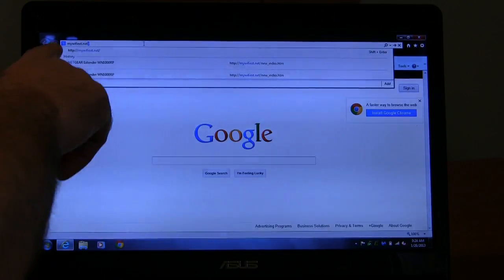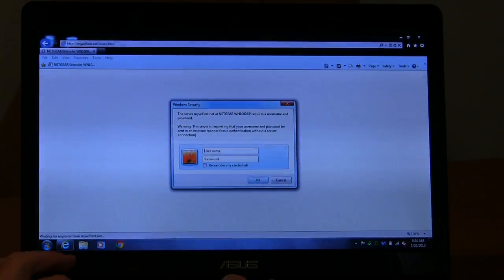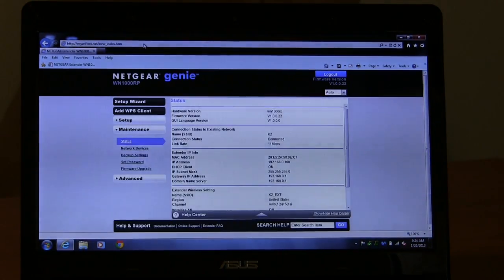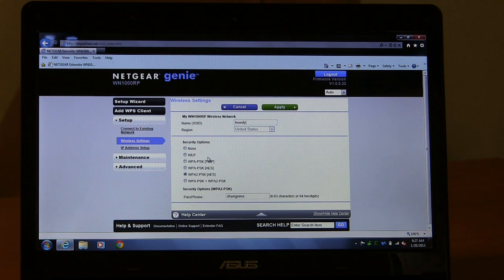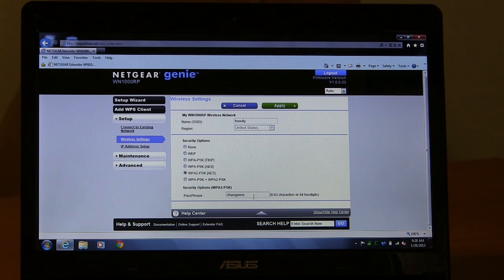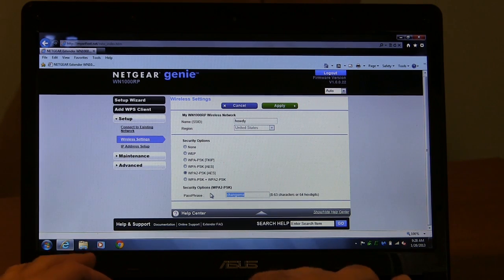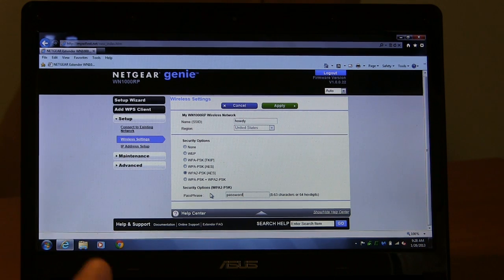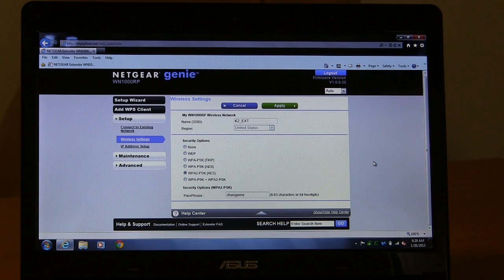WN1000RP Wi-Fi Booster Manual Setup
One great thing about the WN1000RP wi-fi booster is how you can set it up by pressing just two buttons.  In this video I review the more complicated manual setup of this wi-fi signal extender.  If you need to change the SSID (network name) or the password I show you how to do that.